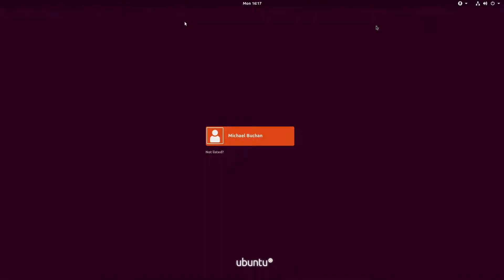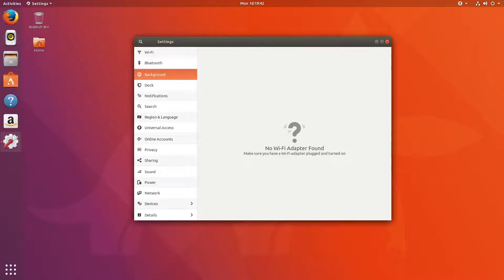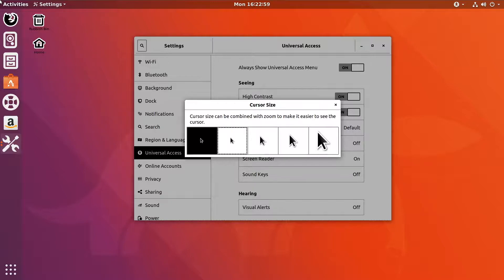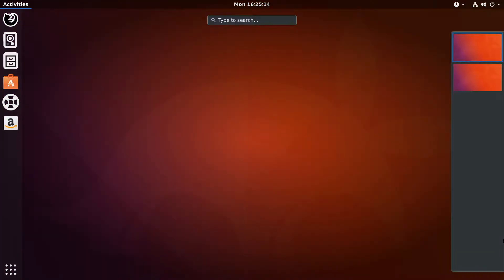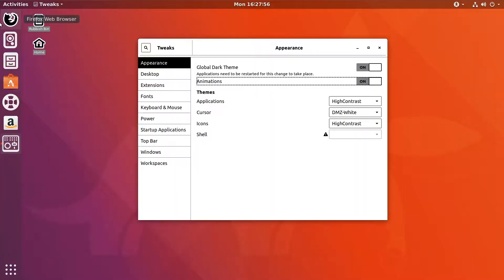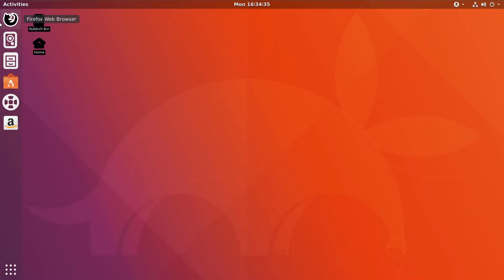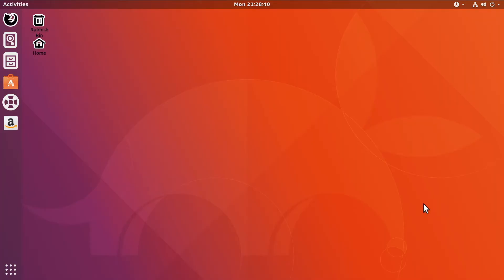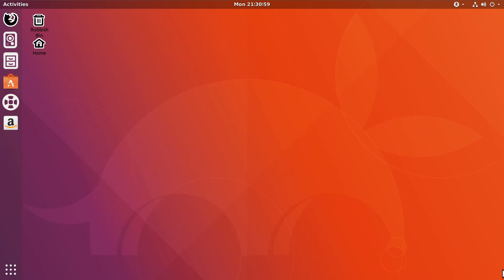Ubuntu 17.10 Accessibility - Random Access Review ep3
With the new ubuntu 17.10 release that includes the gnome desktop by default, accessibility has changed a bit if you're coming from unity or any other desktop environment for that matter. This video highlights some of the changes, bugs, features and overall differences that I found when using ubuntu 17.10. I hope you all find this useful and Enjoy!